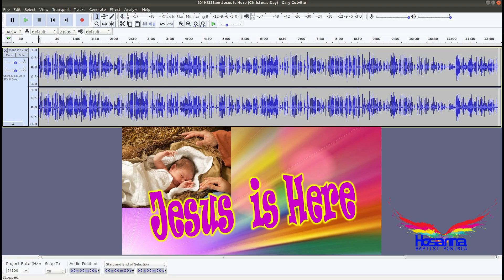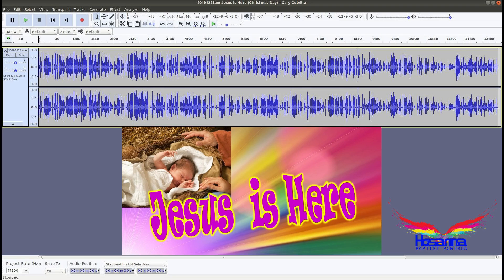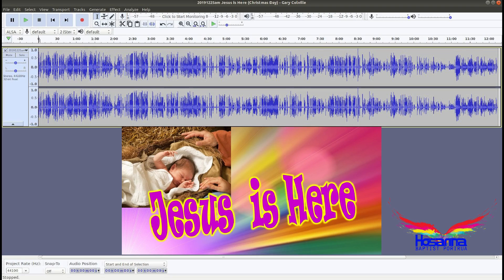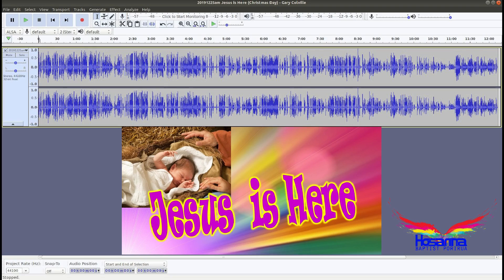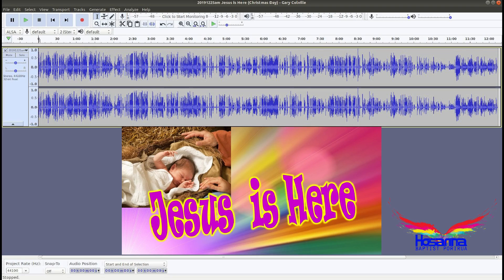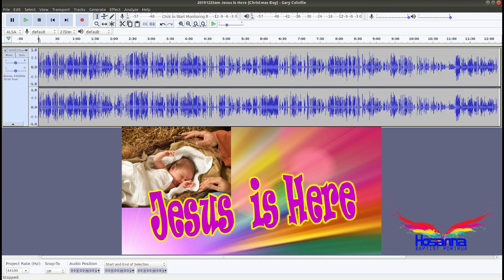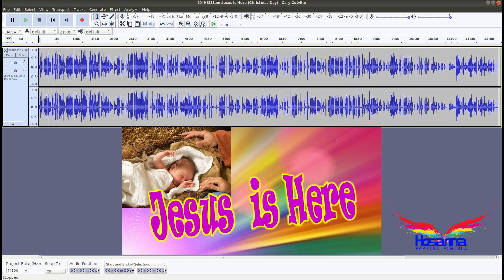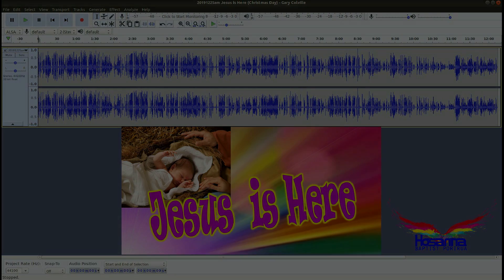Jesus is Here (Gary Colville) | Hosanna Porirua